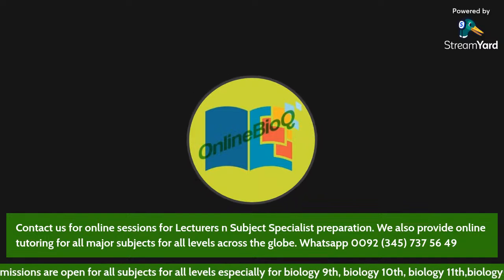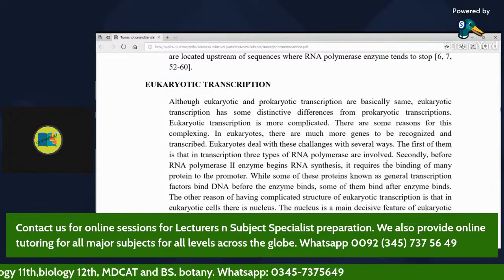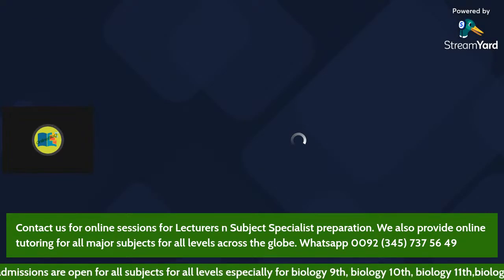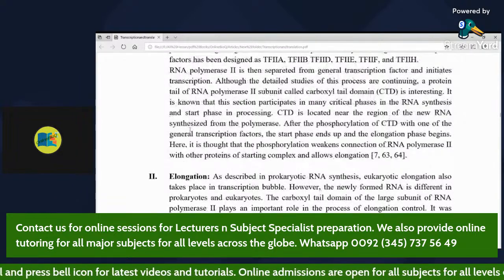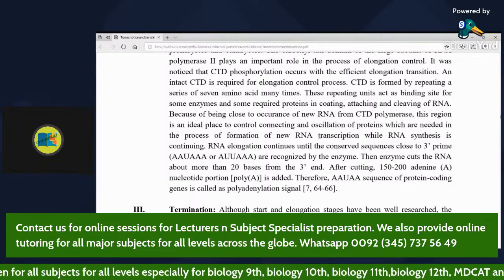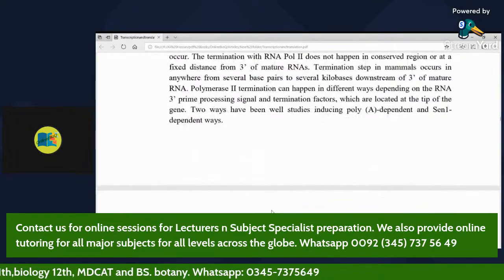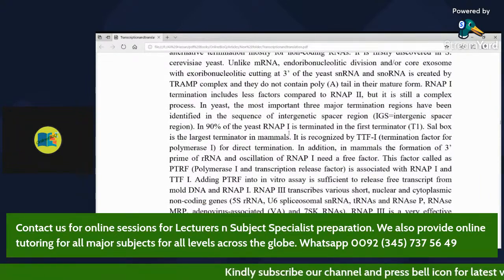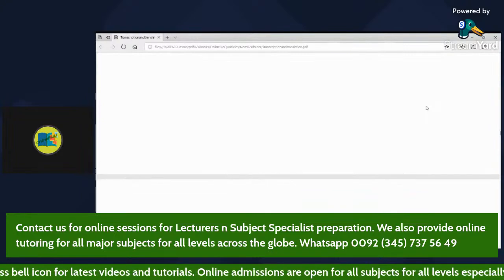Protein Biosynthesis | Eukaryotic Transcription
In this video, we explain Protein Biosynthesis with focus on Eukaryotic Transcription. You will learn how DNA in eukaryotic cells is transcribed into RNA, the role of RNA polymerases, and the steps of initiation, elongation, and termination. A simple and exam-focused explanation for biology students.